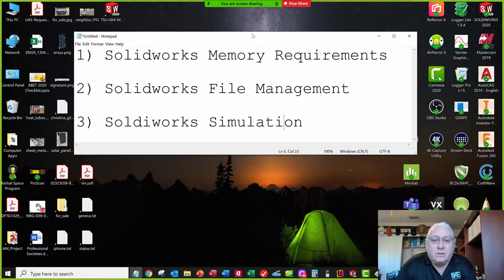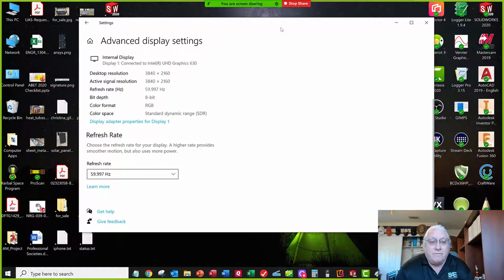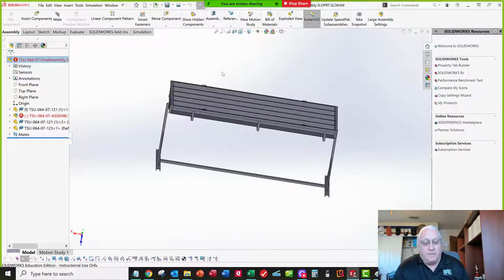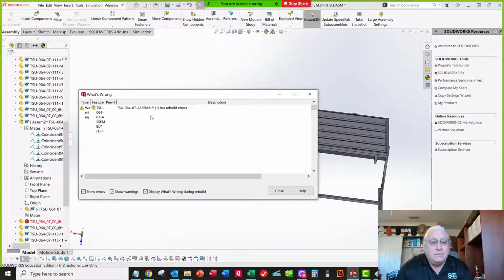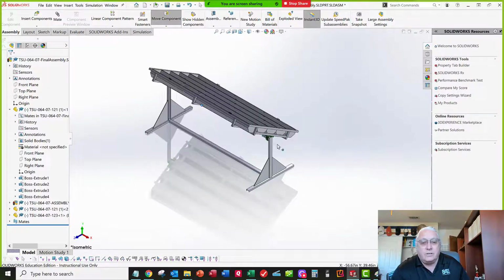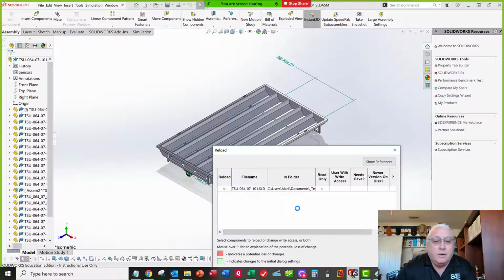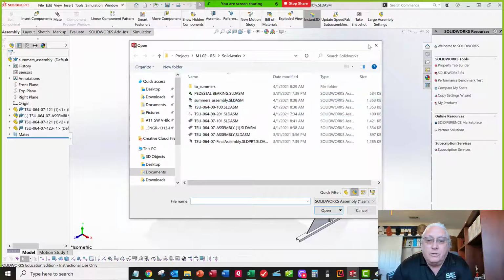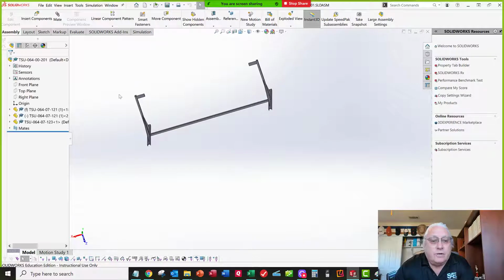STS 3303A - Solidworks Resource Requirements, File Management, and Static Stress Analysis